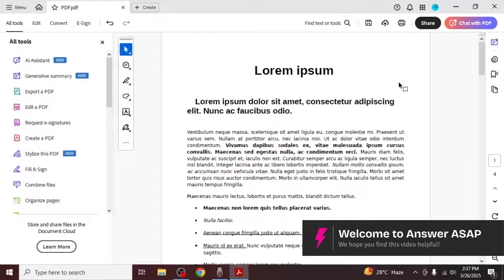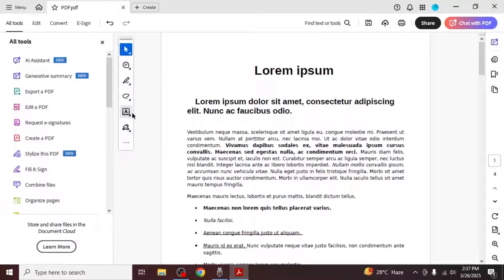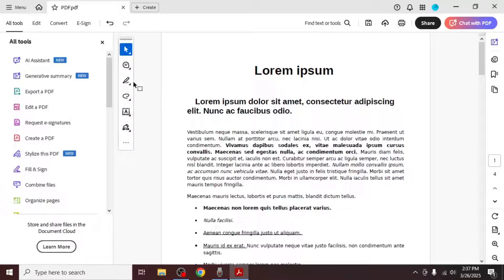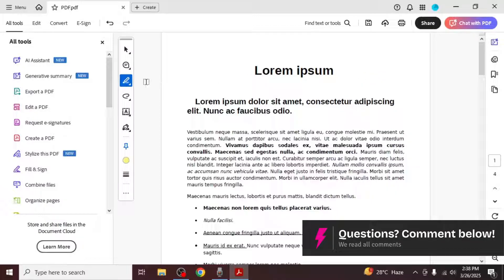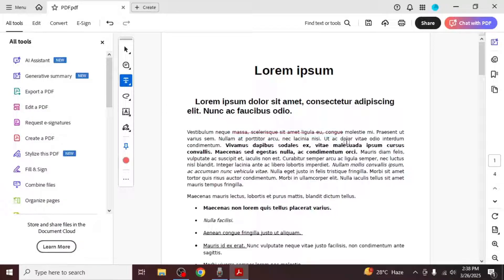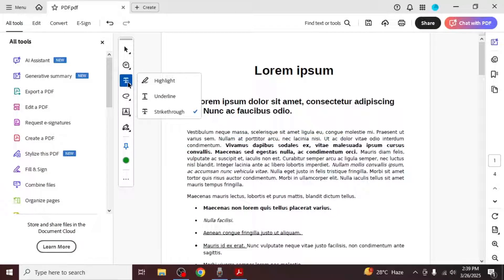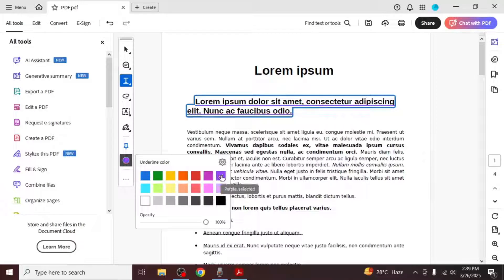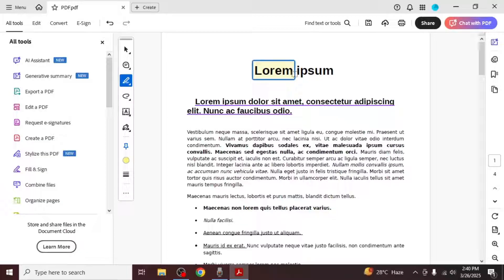How to HIGHLIGHT Text in Adobe Reader (Step by Step)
Need to emphasize important text in your PDF using Adobe Reader? This guide walks you through the process of highlighting text with ease. Learn how to activate the highlight tool, choose your preferred color, and make your annotations stand out. Ideal for students, professionals, and anyone needing to mark up PDF documents efficiently.